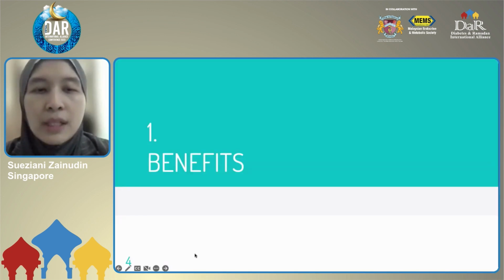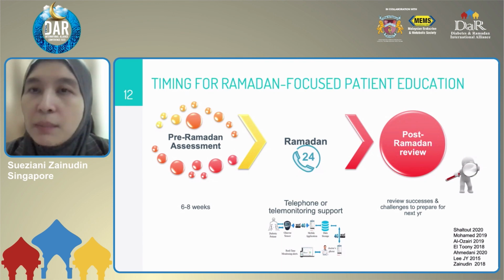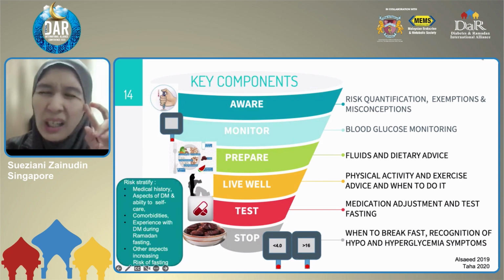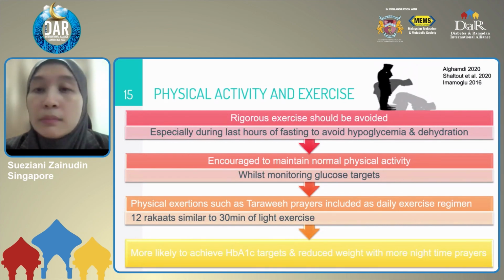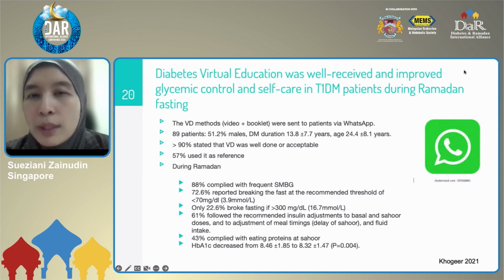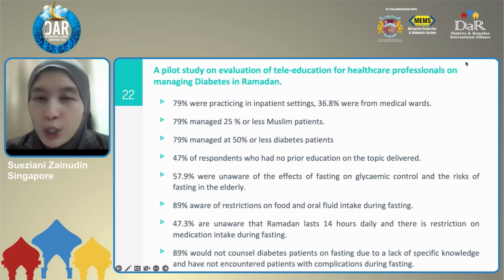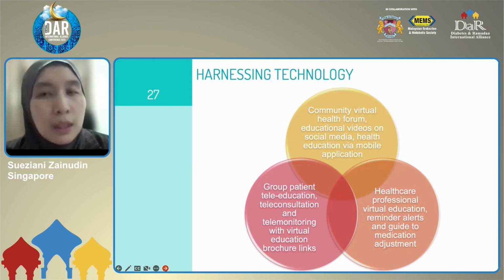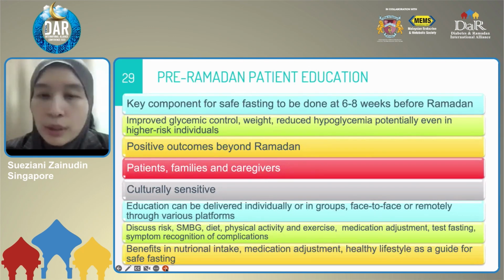29 Sueziani Zainudin Utilizing Technology in Ramadan focused Diabetes